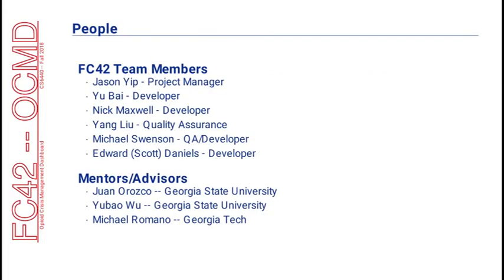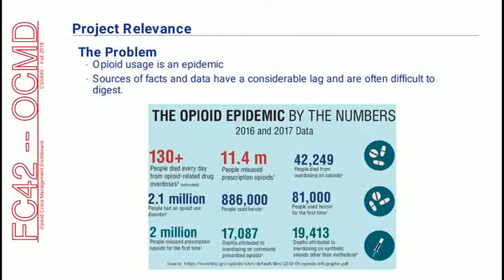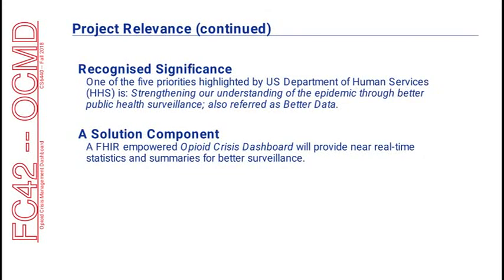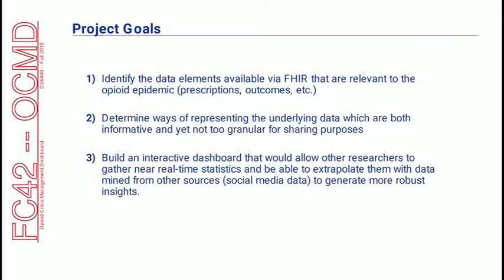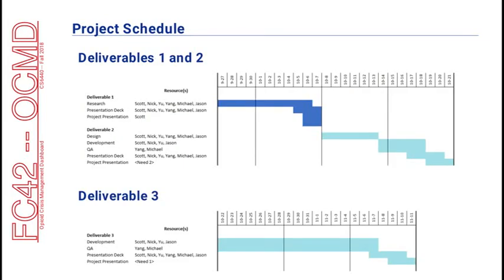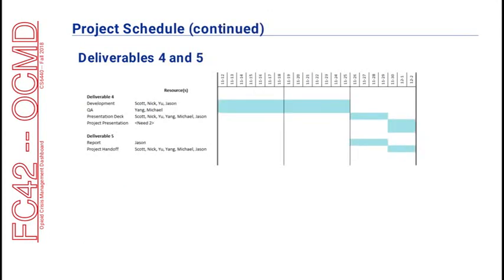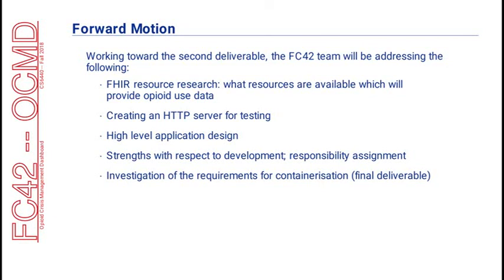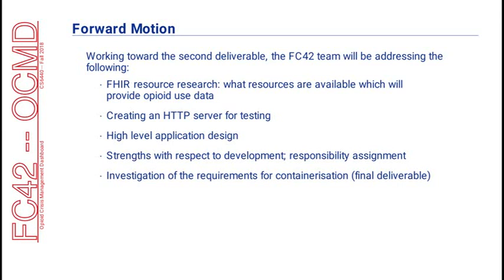fc42 d1 3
FC42 presentation of deliverable 1 slides for GT cs6440